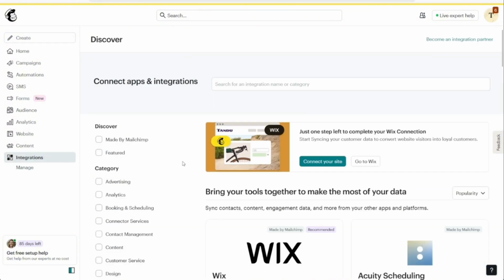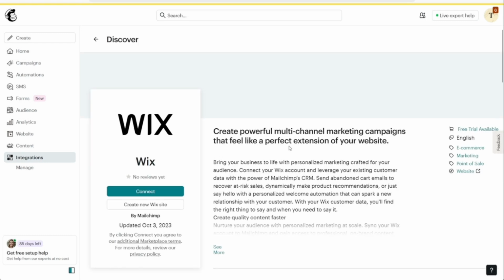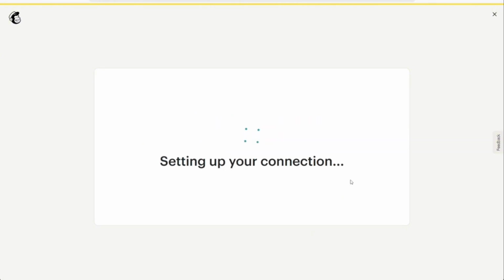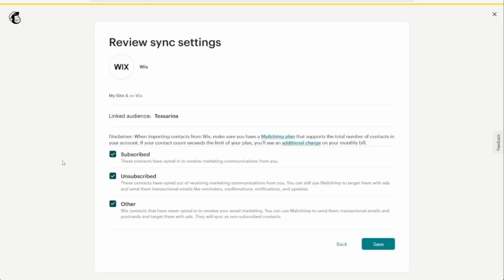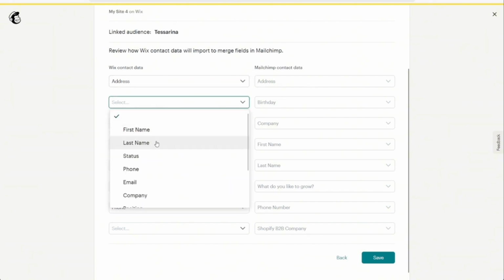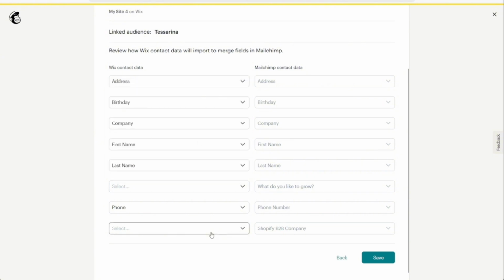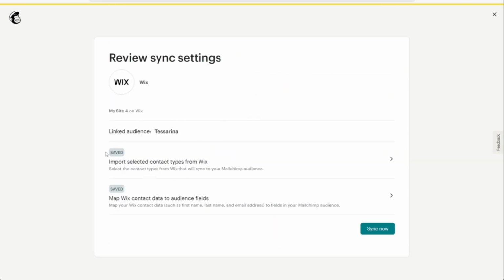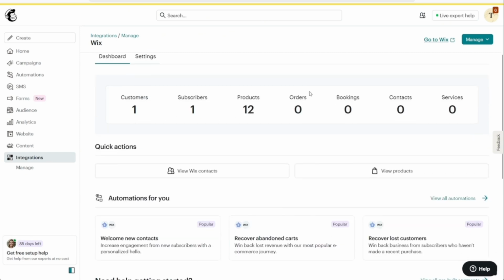How to Connect Mailchimp with Wix [Quick Guide]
Learn how to connect Mailchimp with Wix by integrating your Mailchimp account with your Wix website step by step. This tutorial shows how to connect Mailchimp and Wix, sync contacts, and manage email marketing correctly.